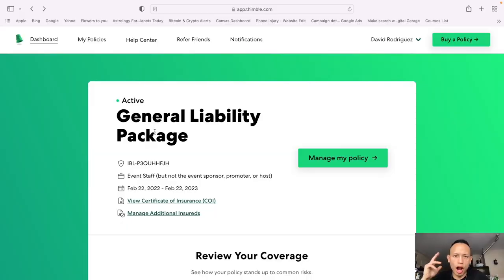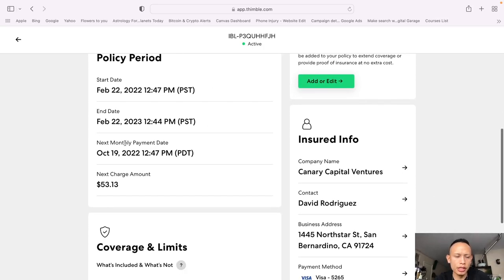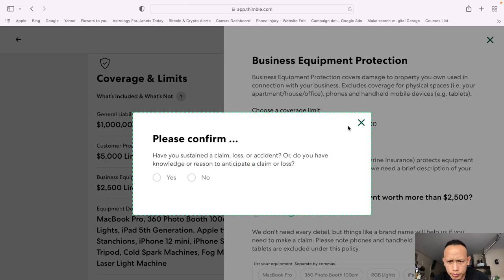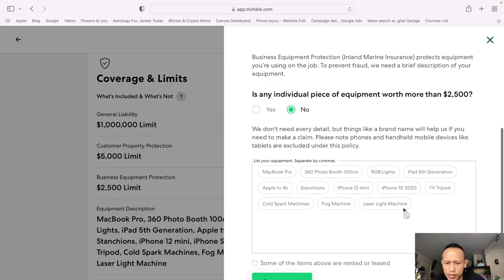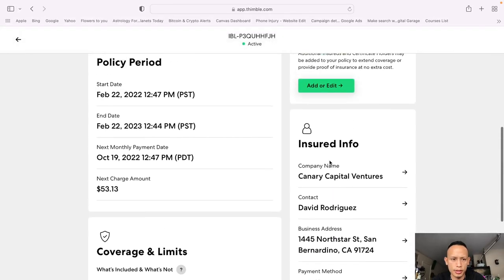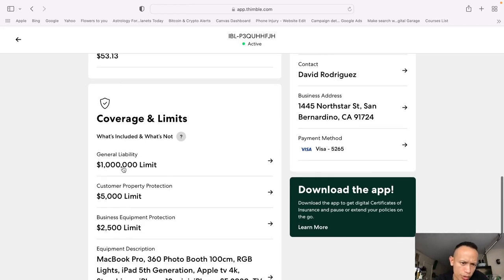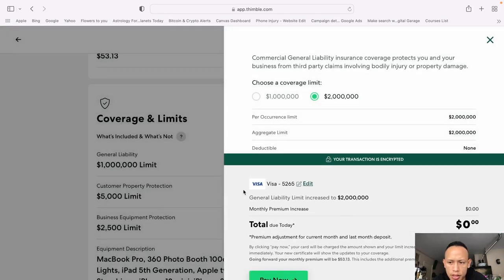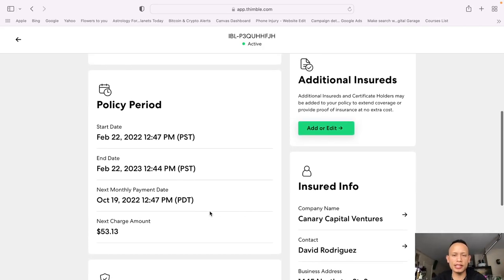Insurance for your 360 Booth Business